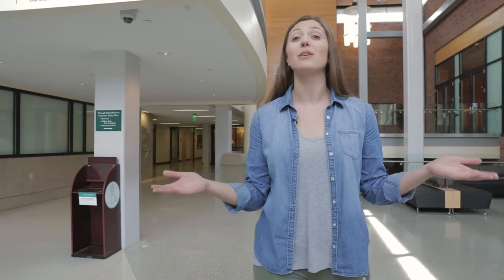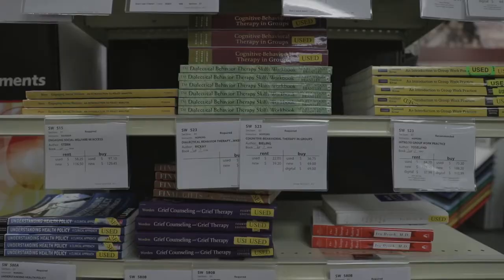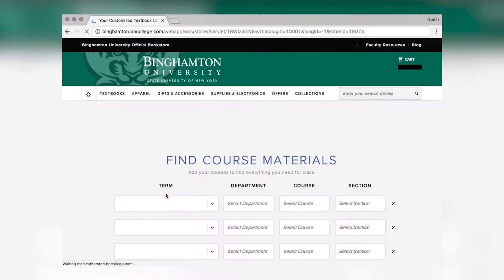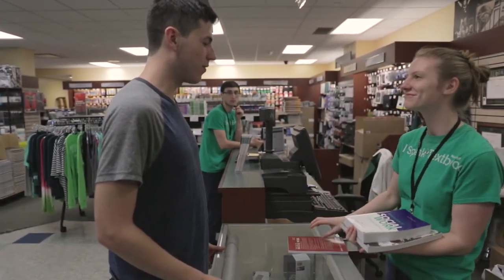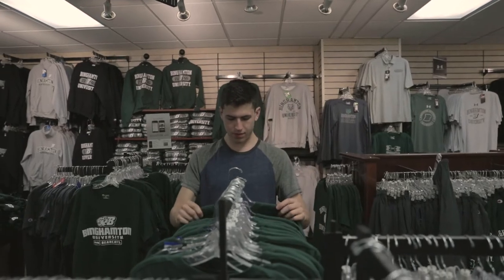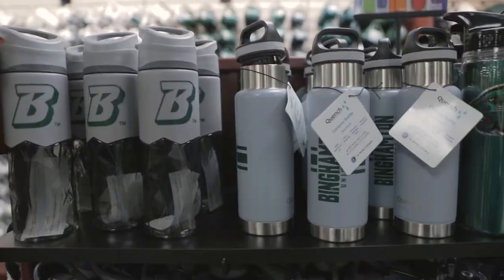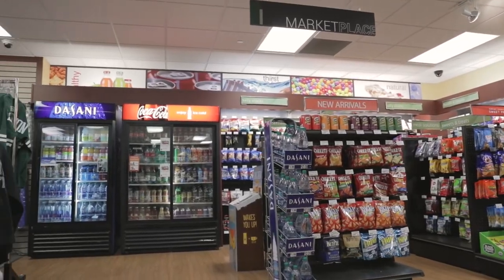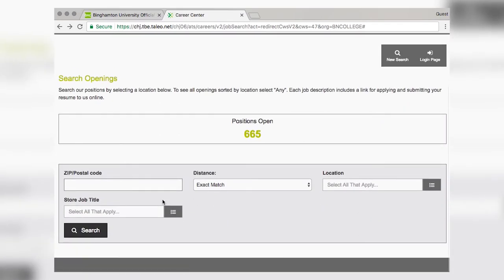Bookstore: Textbooks, Tees and Other Shopping Needs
The University Bookstore, operated by Barnes & Nobel, is a one-stop shop for textbooks, Binghamton swag and convenience items.